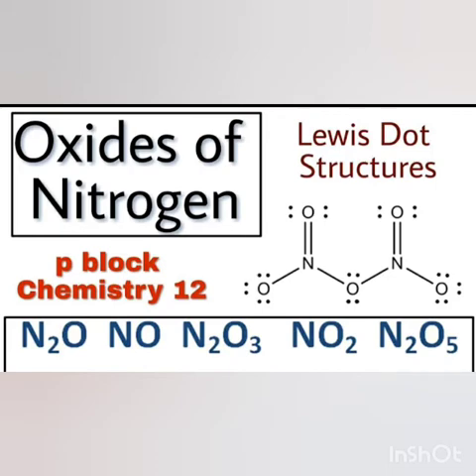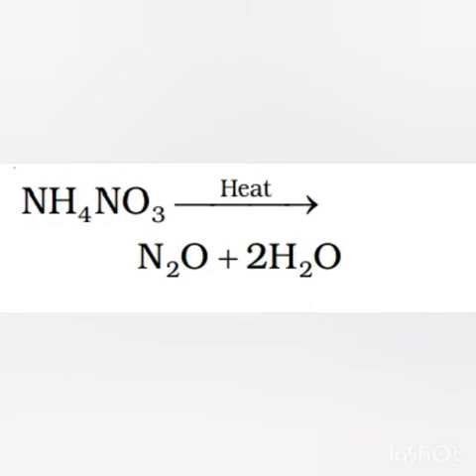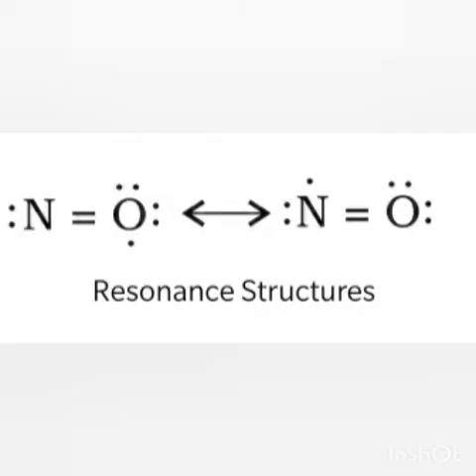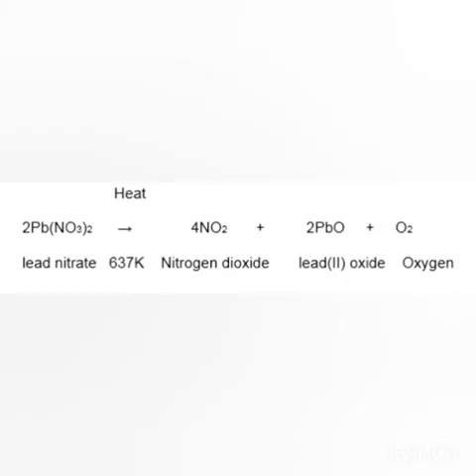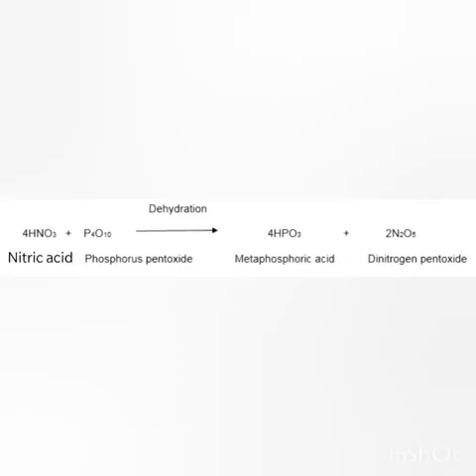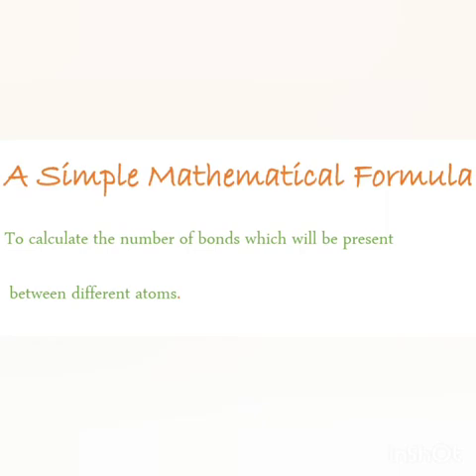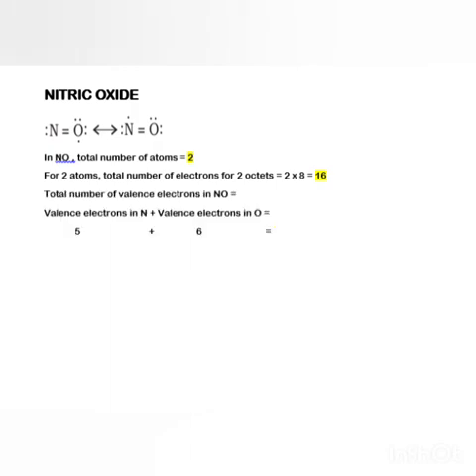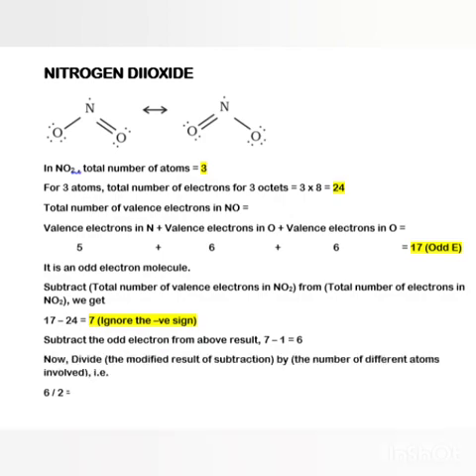Class 12th Chemistry - p Block Elements - Oxides of Nitrogen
This video discusses the chemistry of different oxides of nitrogen i.e. its properties, preparation and structures. Also at the end there is a trick too of learning structures of different oxides of nitrogen.

Prepared by: Rachna Sharma, PGT Chemistry, K.V. No. 2 Jammu Cantt.